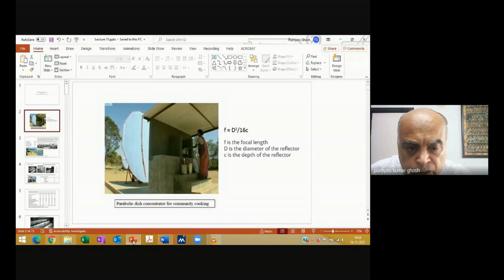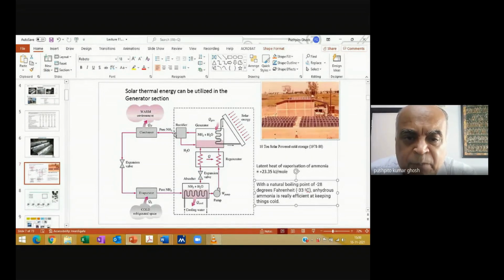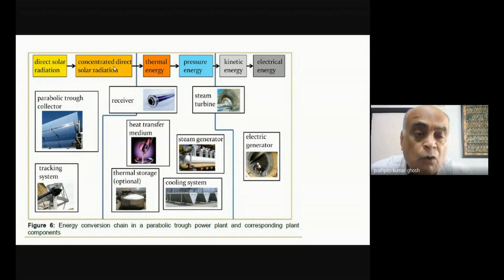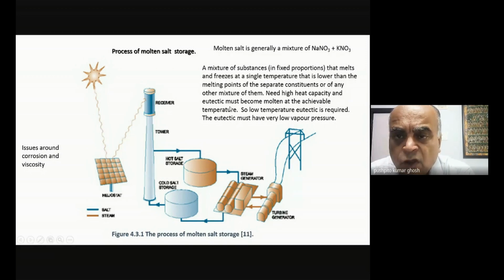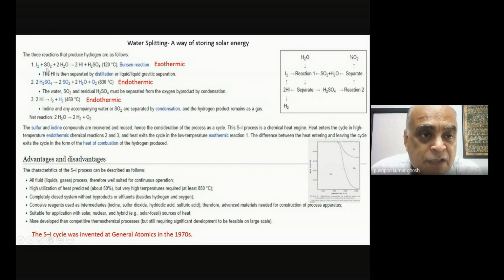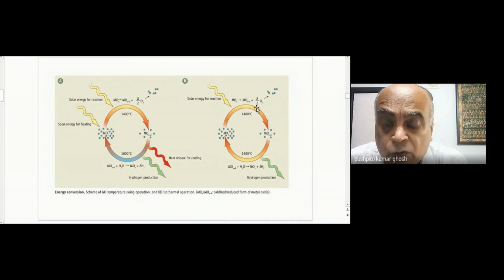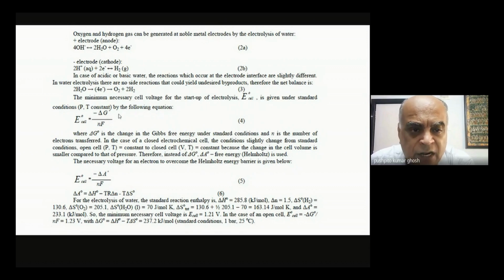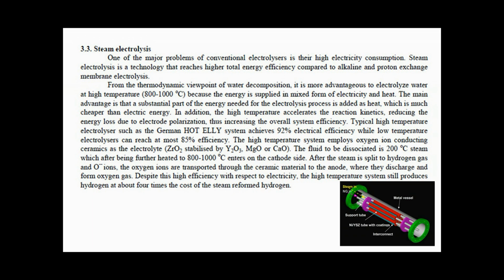ICT Mumbai Course (GTT 2105) on Renewable Energy Resources (21-22 session): Lecture 11/15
Lecture 11 discusses several important applications of concentrated solar radiation, including solar thermal water splitting at high temperatures. Water splitting through the process of electrolysis is also discussed and a comparison is drawn between hydrogen production by electrolysis versus the traditional approach of steam reforming of natural gas. The former is likely to gain in importance as photovoltaic power generation cost declines and improvements are made in the electrolytic process.